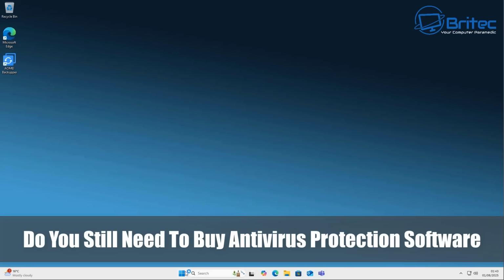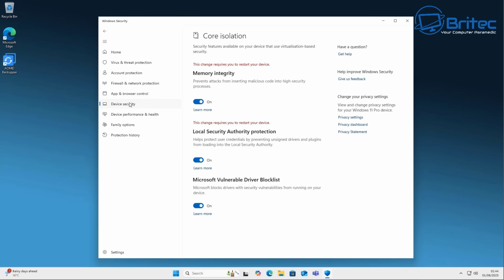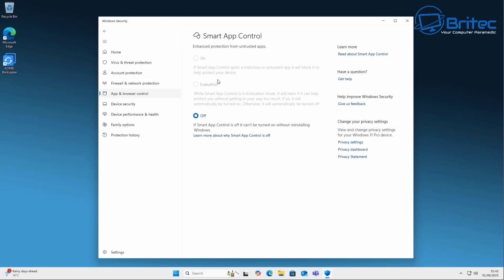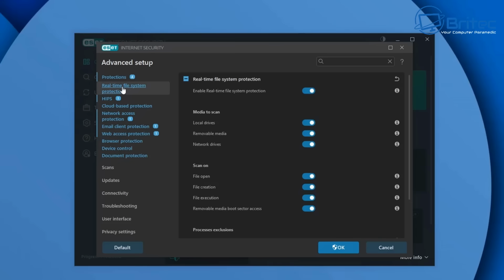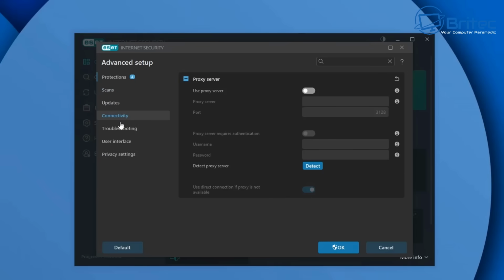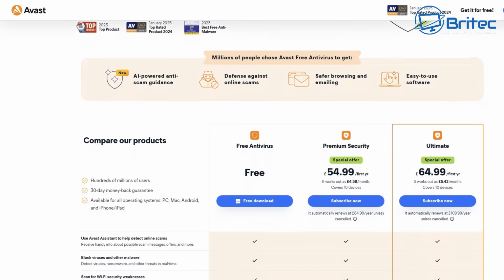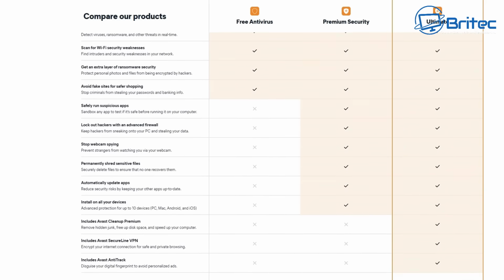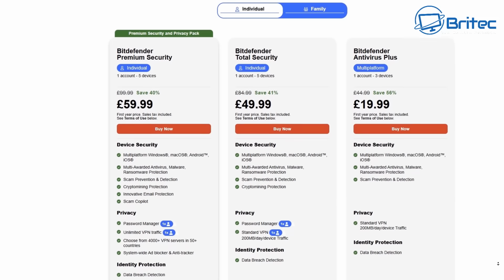Do You Still Need To Buy Antivirus Protection Software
While built-in antivirus solutions like Windows Security offer basic protection, standalone antivirus software is still recommended for a more robust defence against malware and online threats, especially for users who frequently download from unofficial sources or visit less secure websites.